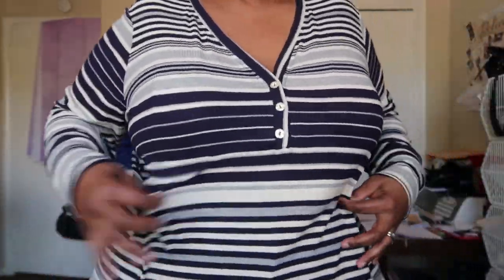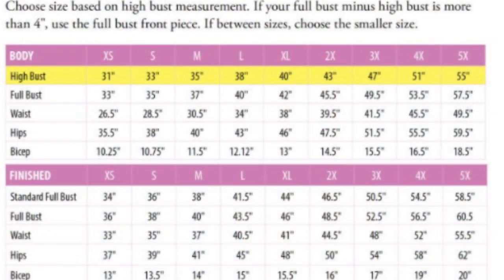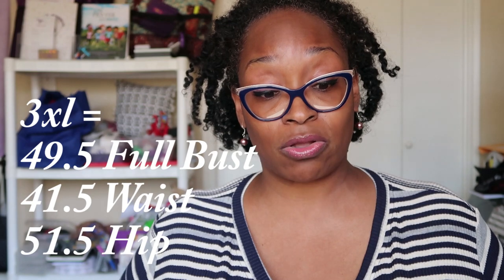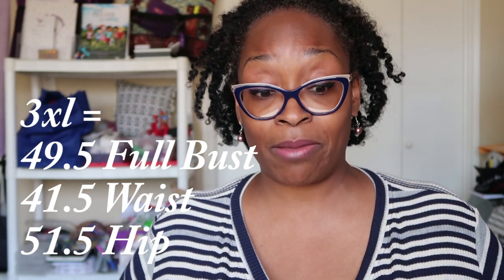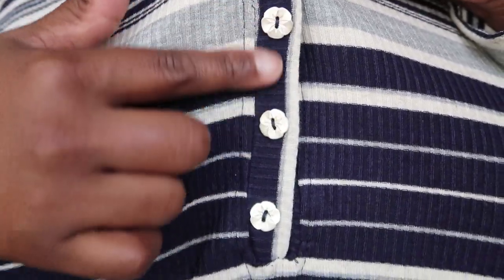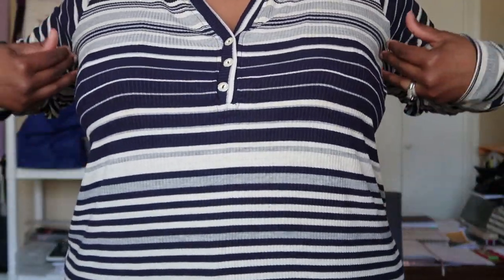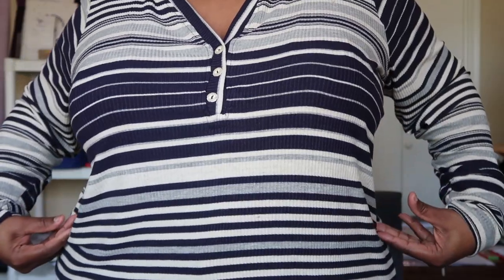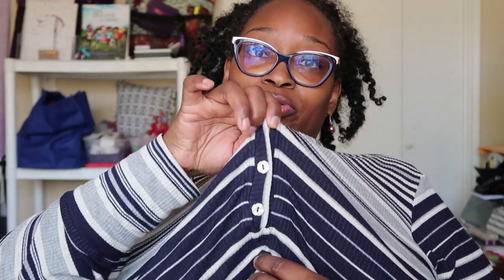[449]Pattern Review|Love Notions Breckenridge Henley|Filling Gaps In My Closet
Today is another WINNER, a new closet staple the Love Notions Breckenridge Henley, I ABSOLUTELY LOVE IT!!!  This is a MUST MAKE for anyone that loves a comfy top!!

2.  Where Do You Send Your Patterns To Print and How do You Place Your Order: